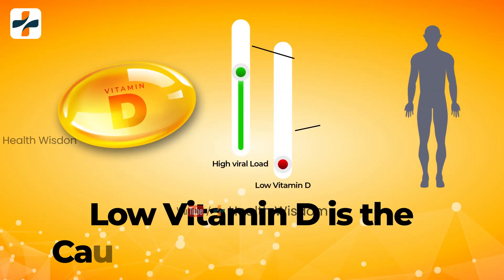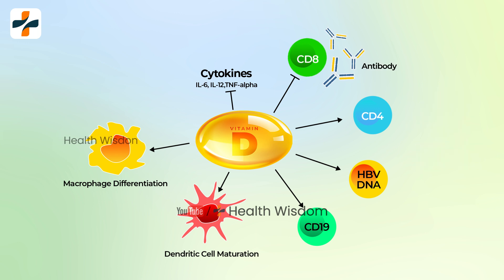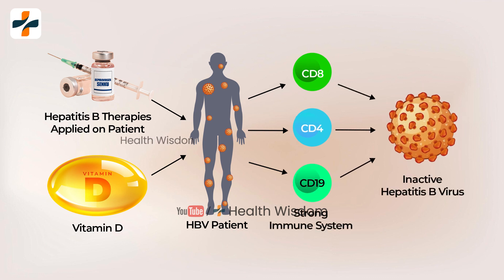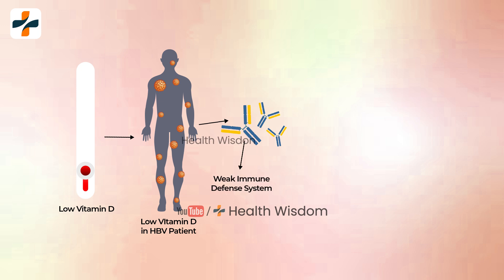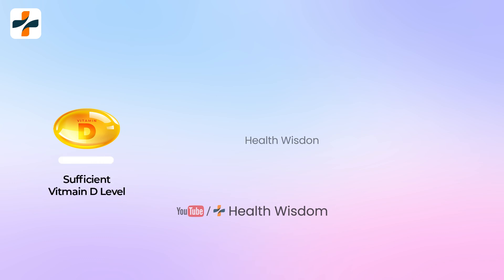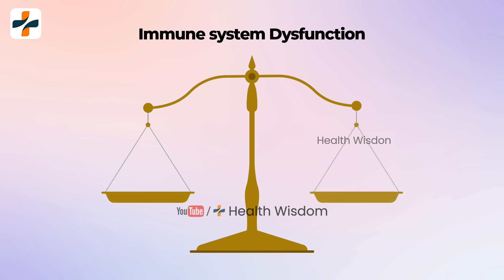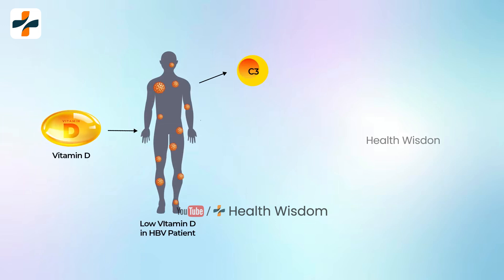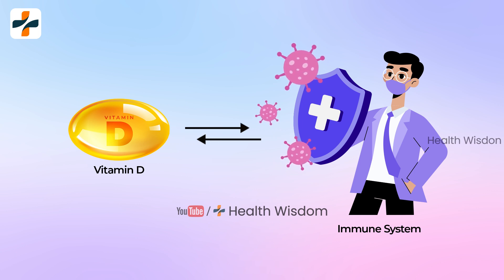India's Hepatitis B Treatment Revolution: How Vitamin D Can CHANGE the Game in 2025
Low Vitamin D May be the Cause of High Viral Load | Hepatitis B Treatment in India

About this video:
In many reports, it is seen vitamin d affected CD8, CD4, HBV DNA, and CD19 in the natural progression of chronic HBV infection, further revealing a negative relationship between vitamin d and complement c3, HBV is often a short-term illness but, in some cases, can become a long-term, chronic infection leading to serious health issues like liver disease or liver cancer. Vitamin d also stimulates our body immune system and a vaccine-preventable serious liver infection of chronic hepatitis b.